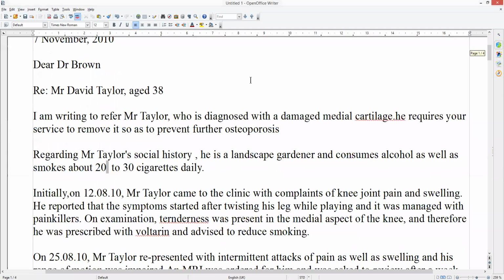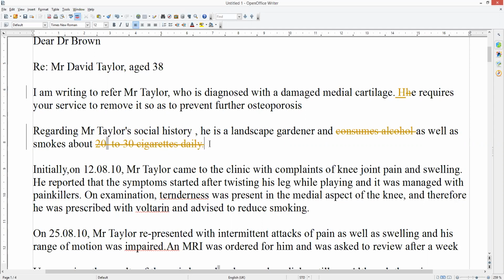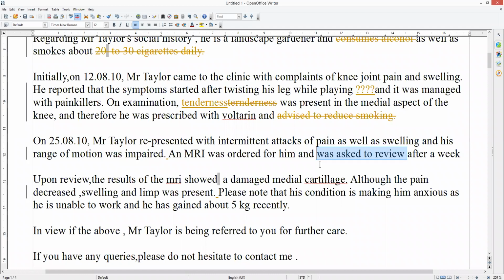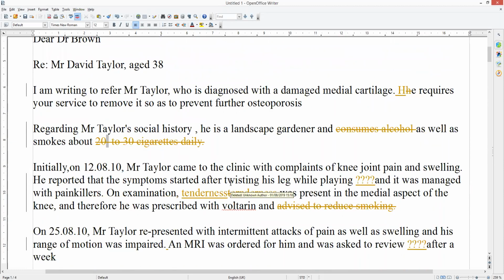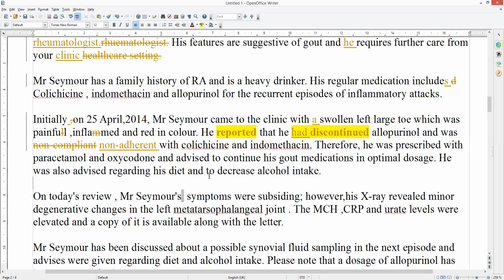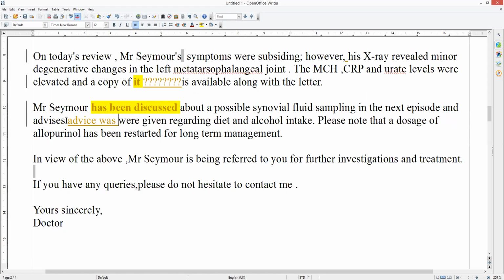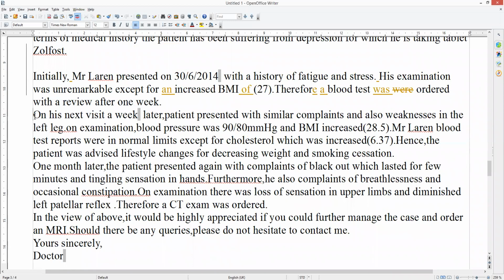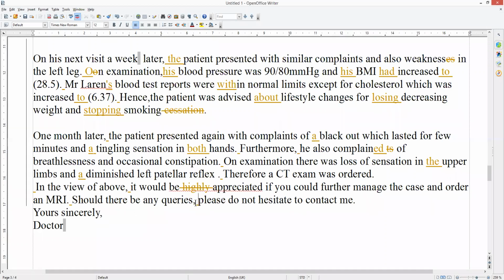Stop Overusing Passive in OET Writing: Mr Taylor & Mr Seymour Letters (Band C to B)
Are you packing your OET letters with passive sentences because someone told you it “sounds more formal”?
That habit might be quietly killing your Band B.

In this OET Writing class, I answer live questions on active vs passive, present perfect vs simple past, and then correct real referral letters for:
Mr Taylor – damaged medial knee cartilage
Mr Seymour – suspected gout
Mr Laron – blackouts, breathlessness and high cholesterol

You’ll see exactly how small grammar choices and vague purpose lines can make your letter feel unclear and “Band C”, even if your English is basically good.
In this lesson we cover:
When passive is appropriate (e.g. “Mr X was admitted…”) vs when active is clearer (“I ordered an MRI…”)
Why OET’s Purpose criterion is really about clear, effective communication – not showing off grammar
How irrelevant social history (smoking, drinking, job details) can drag your score down if it doesn’t affect management
Fixing over-used passive that makes your letter sound vague: “was ordered”, “was asked”, “has been discussed…”
Writing a precise request sentence instead of “referred for further care” or “treatment would be highly appreciated”

You’ll also hear from a student who went from 300 to 390 in OET Writing after applying these corrections to his letters.

Use this video as a live marking session: pause the lesson, compare each line with your own letters, and rewrite your version of the Mr Taylor / Mr Seymour cases using the principles from this class.